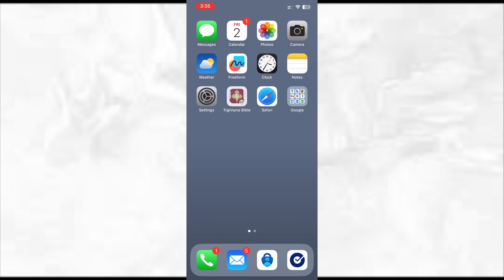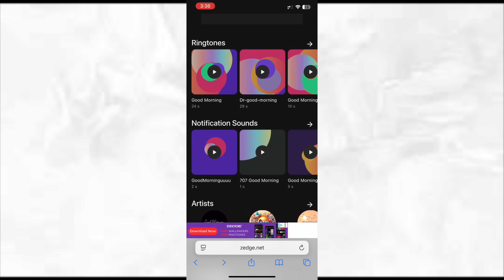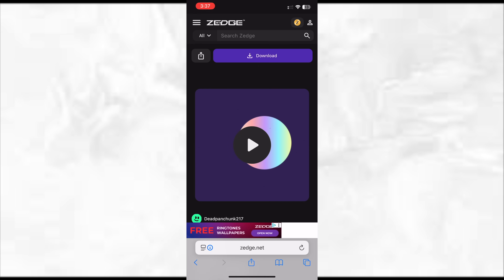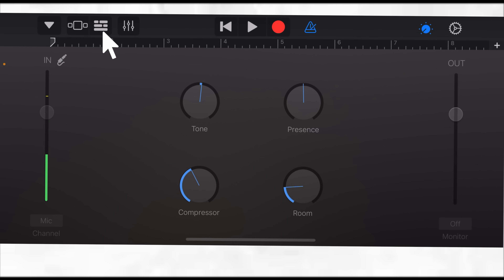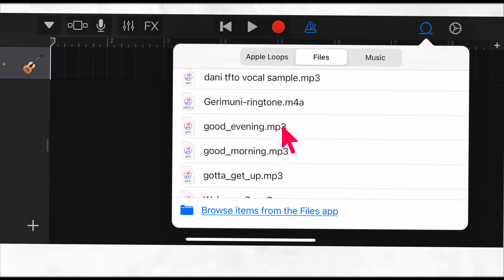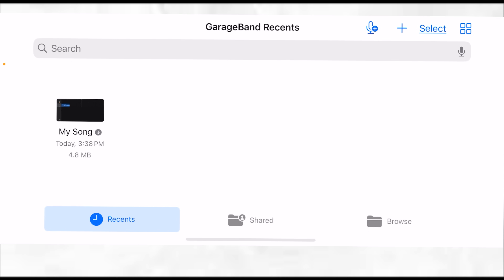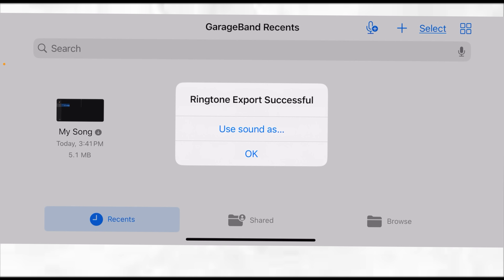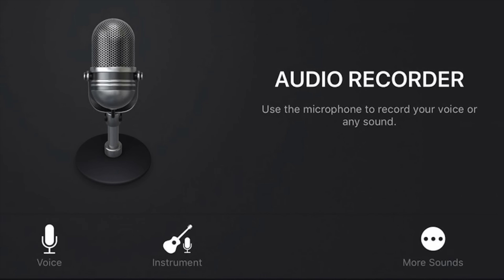MoreInfo - Creating Ringtone for your iPhone using GarageBand app - New Video 2025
MoreInfo - Creating Rigntone for your iPhone using GarageBand app  - New Video 2025